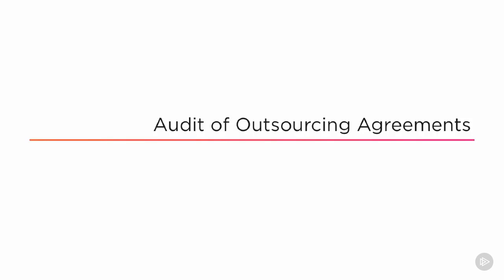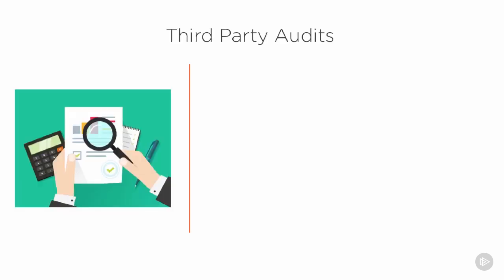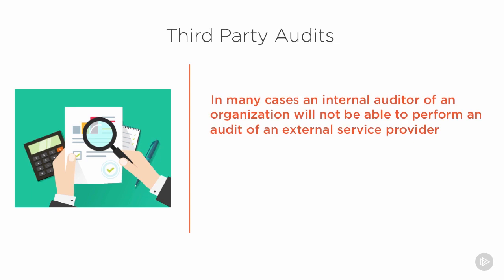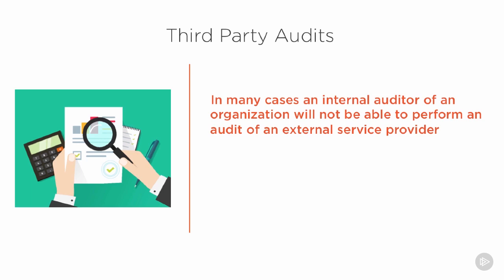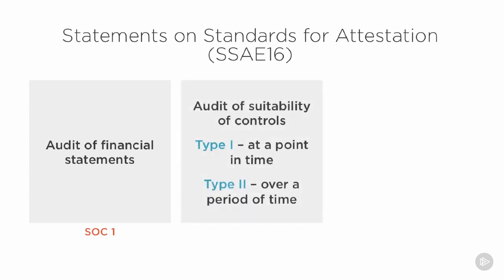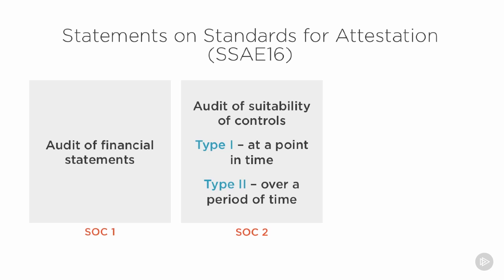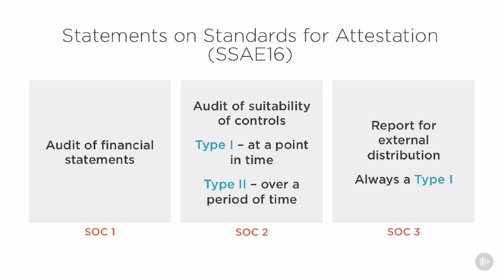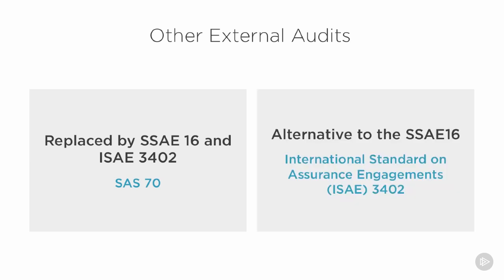Governance and Management - 15 Audit of Outsourcing